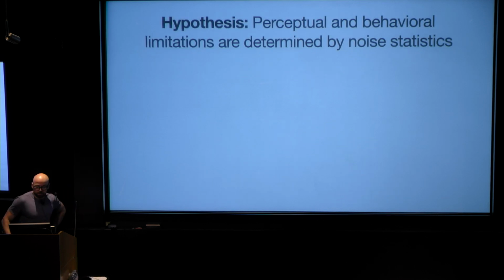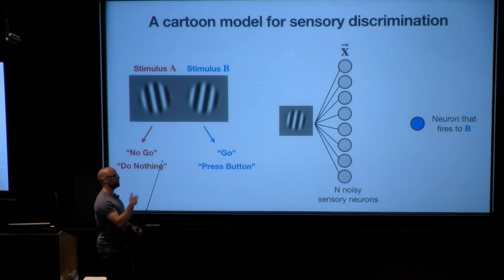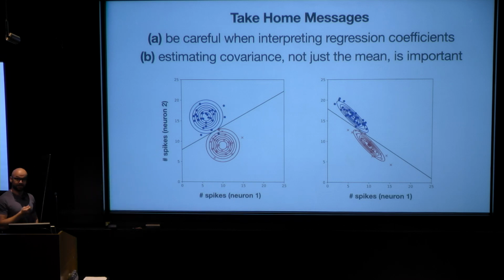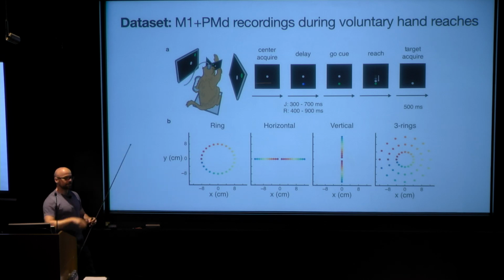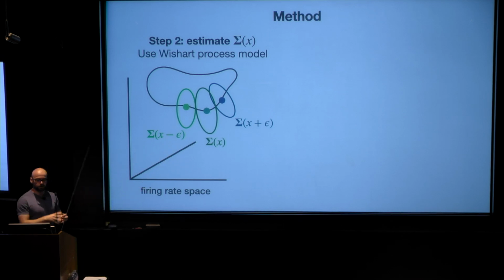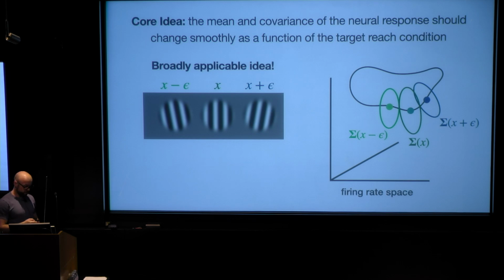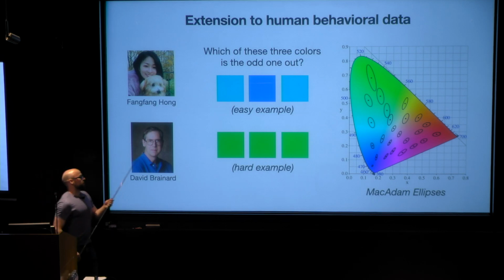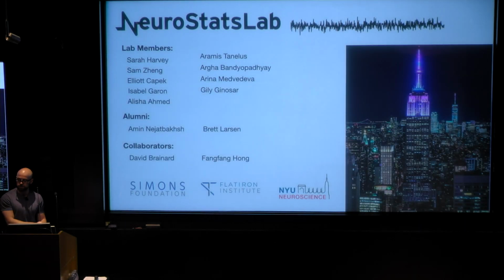2024 10 23 FWAM Alex Williams